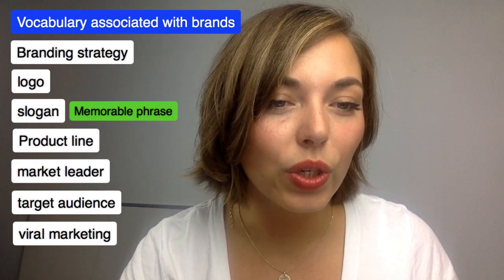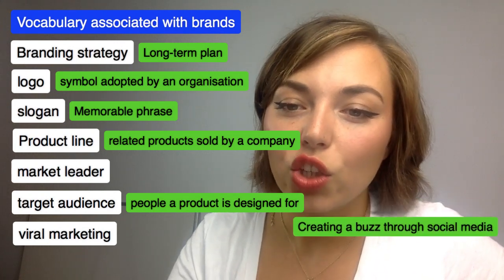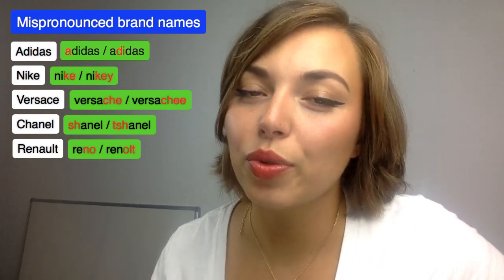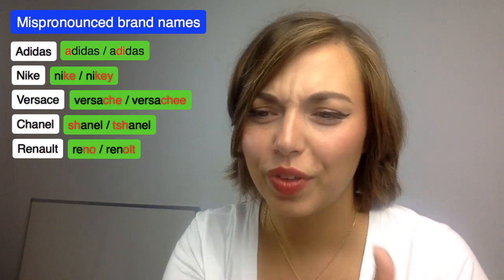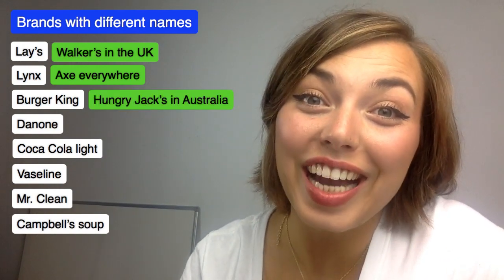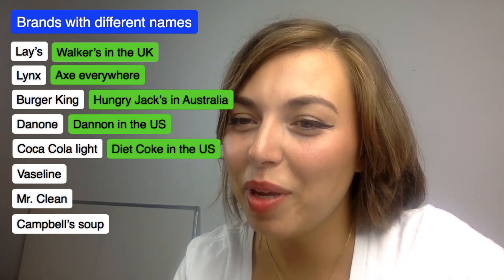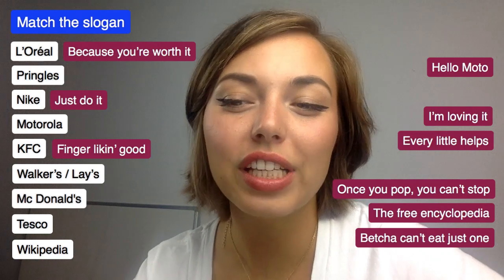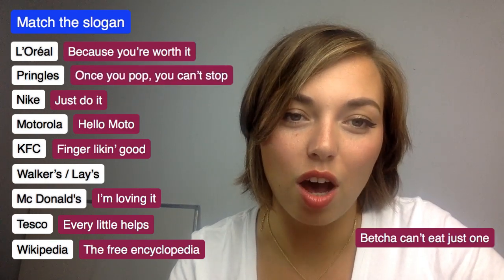LEARN ABOUT BRANDS (pronunciation, vocabulary, games...) | ESL Lesson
Are you ready for a fun lesson? Today we are going to learn about brands!
-Vocabulary associated with brands
-Mispronounced brand names (Adidas, Versace, Porsche...)
-Brands with different names
-Match the slogan

With Ko-fi you can make a donation for coffee to show your appreciation to creators, so if you like what I do and wish to help me create better content, please consider buying me a coffee!
Something as little as 3€ will make a great deal of a difference for me and help me get better material and equipment for even more amazing videos.

You want more lessons for ESL students? Check these ones ;)

-English Grammar in Use - My favourite grammar book. It covers everything. Check it out!*

-Try kindle unlimited for FREE and get access to thousands of books from the tip of your fingers!*